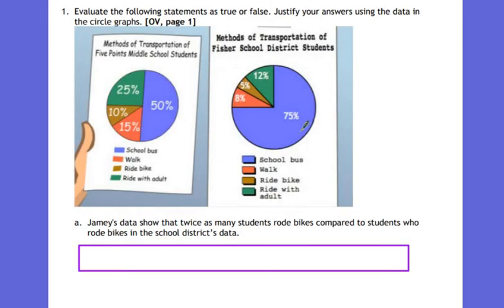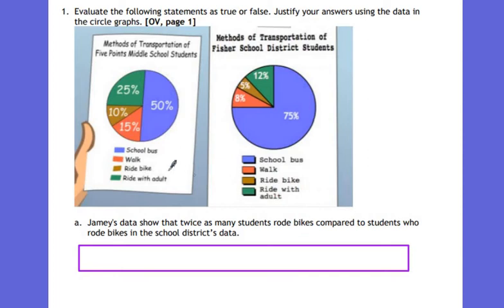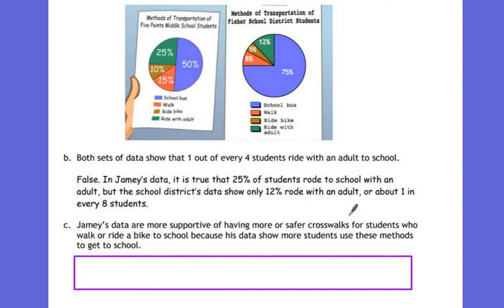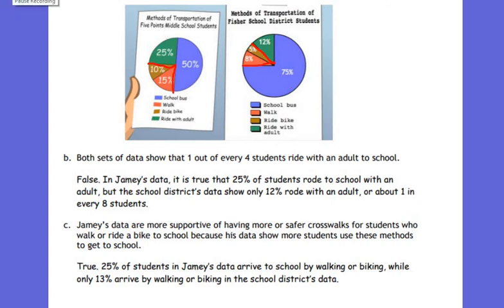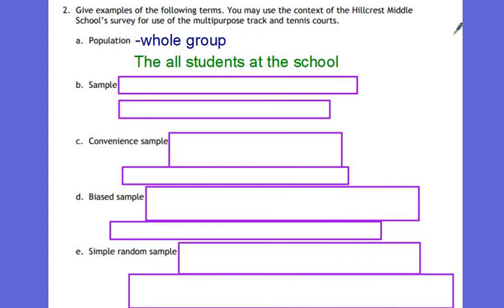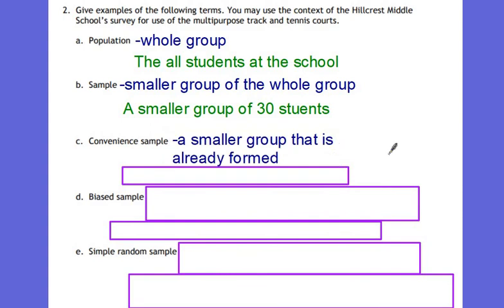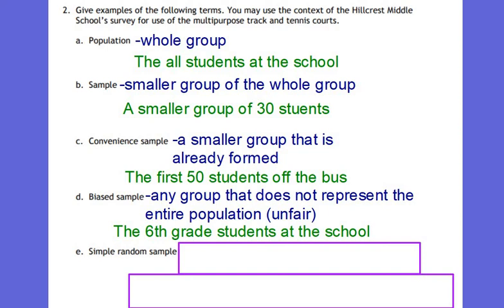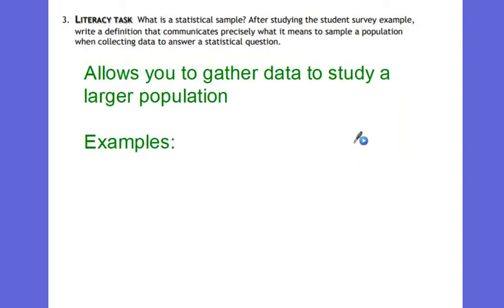Topic 10 Block 1